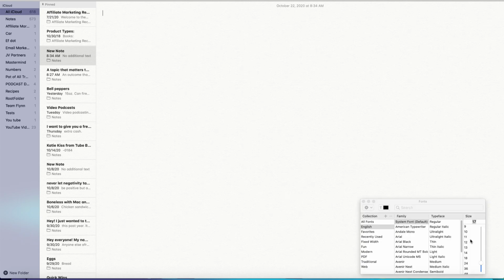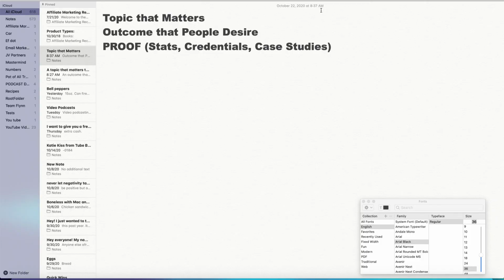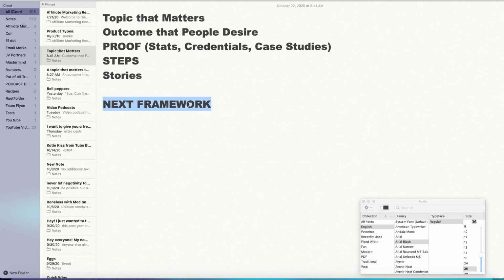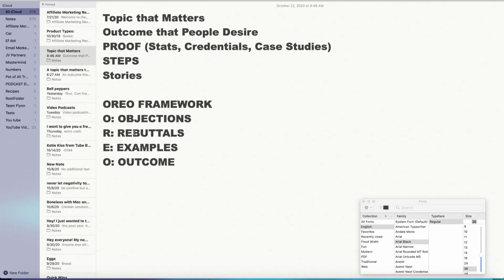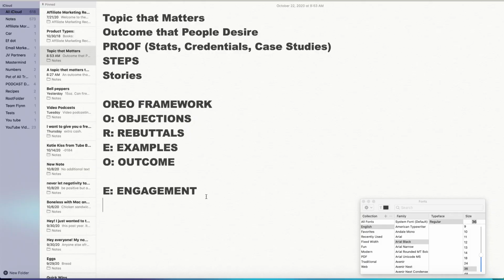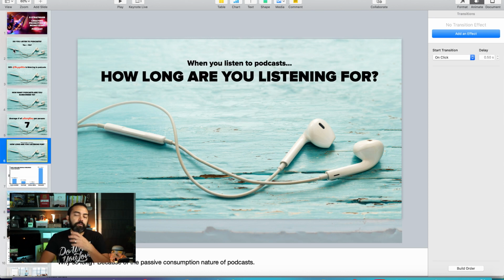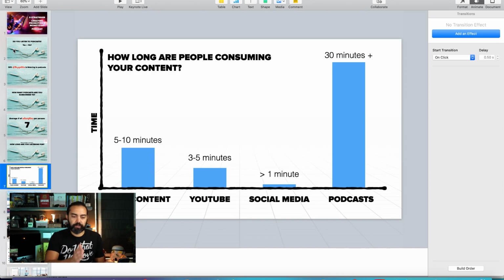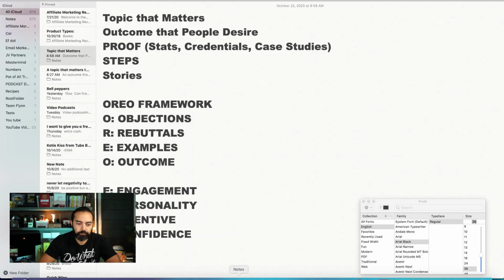The Presentation Formula: How to Present with Confidence - Day #218 of The Income Stream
Presenting is not easy, but with this presentation formula, I'm going to try to make it a little easier for you.

After being deathly afraid to get on a stage, online or offline, I've since found a good way to help myself get over the fear, and present with confidence. It can be a small group, or a large audience - either way, this formula is something I'm happy to share and pass on to you.

Here are the frameworks for you below as discussed in this video:

TOPPS (3:47)
OREO (10:17)
EPIC (18:46)

TOPSS FRAMEWORK:

T: TOPIC THAT MATTERS
O: OUTCOME THAT IS DESIRED
P: PROOF
S: STEPS
S: STORIES

OREO FRAMEWORK
O: OBJECTIONS
R: REBUTTALS
E: EXAMPLES
O: OUTCOME

EPIC FRAMEWORK
E: ENGAGEMENT
P: PERSONALITY
I: INCENTIVE
C: CONFIDENCE